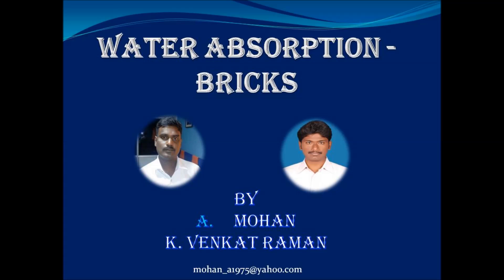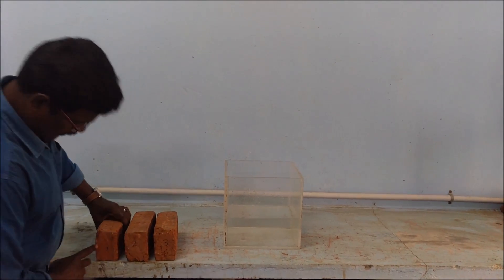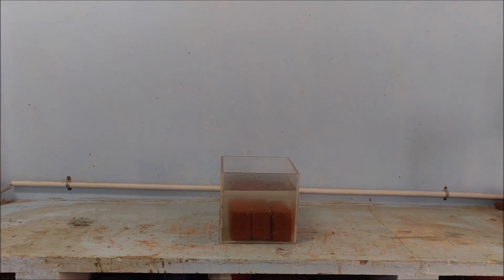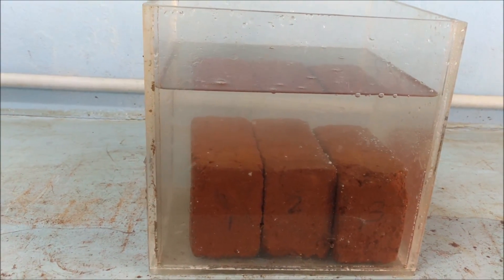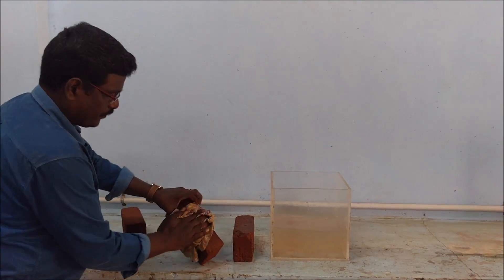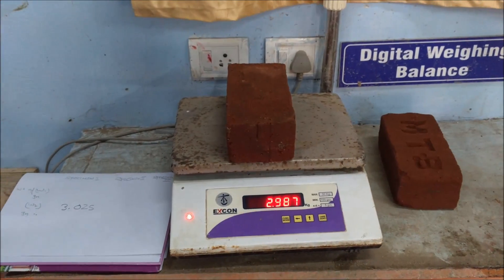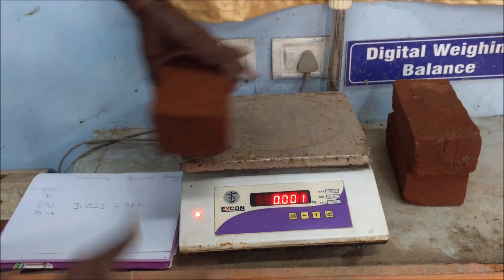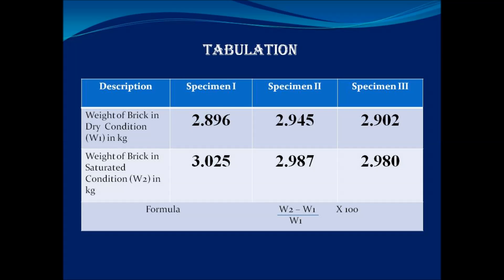Water absorption on Bricks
Created By:                 A.Mohan
                                      K.Venkat Raman
                                      P.Sadhan
Project Assistant :      A.John Kennedy
                                       S. Rajkumar